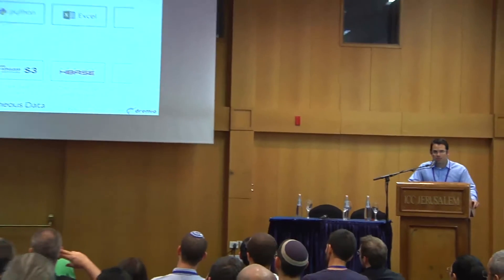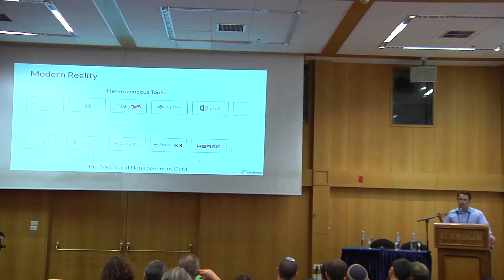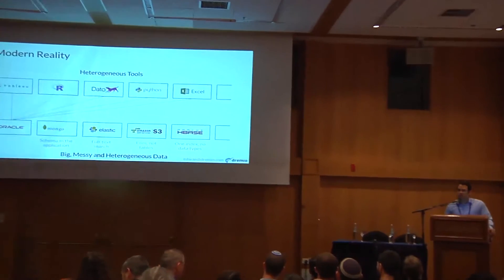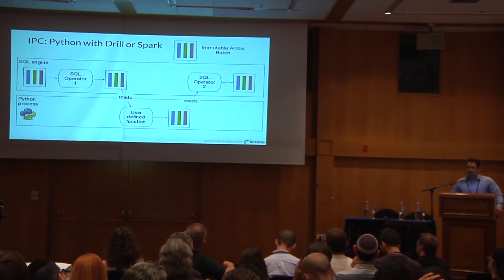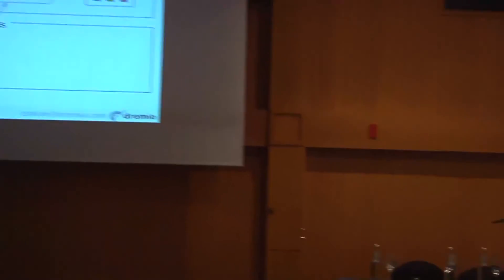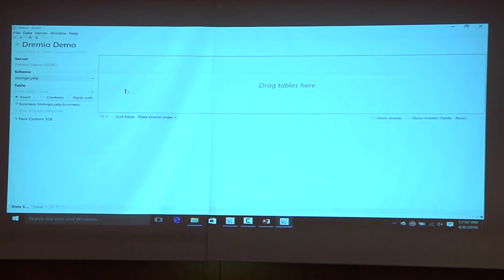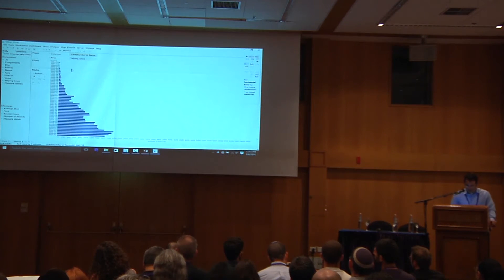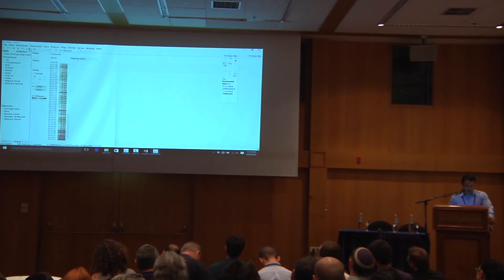Data Exploration and Analysis in a World of Non Relational Datastores